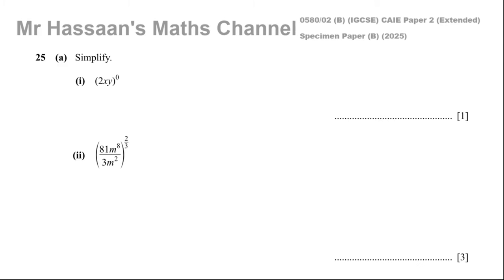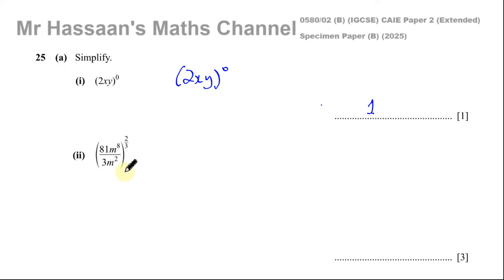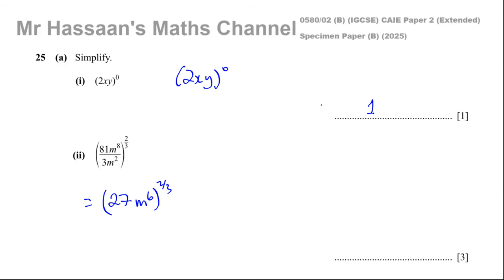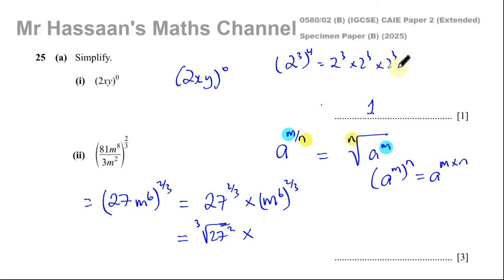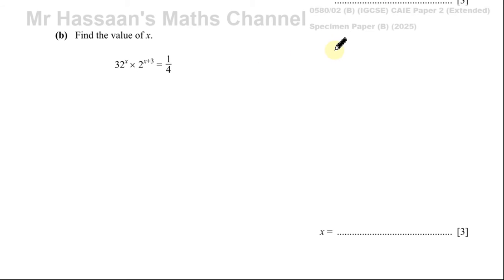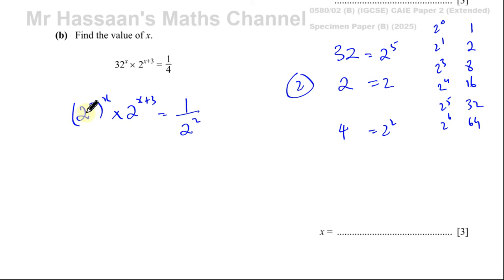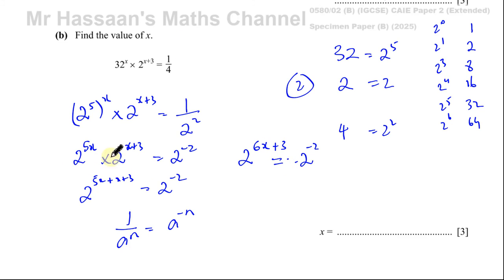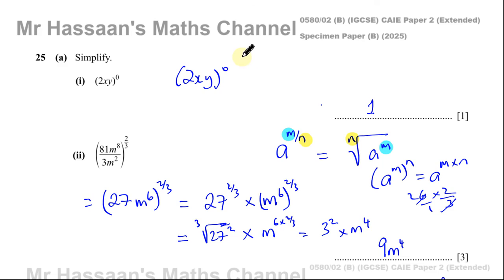IGCSE, (CAIE), 0580/02/SP/25, SP(B), Paper 2B, Q25, Algebra, Indices, Exponential Equations